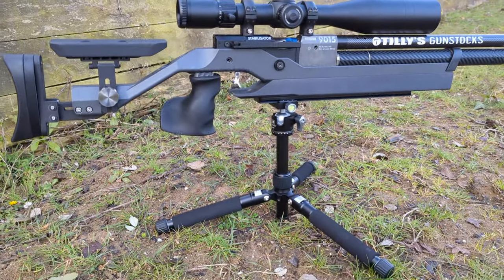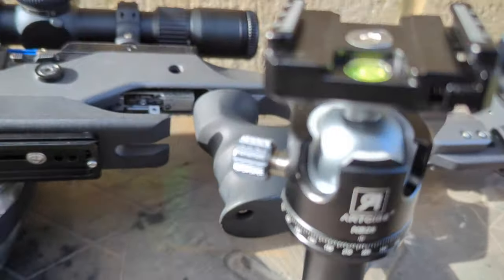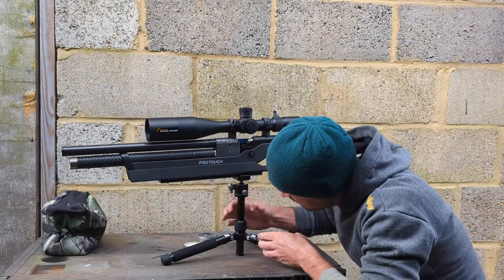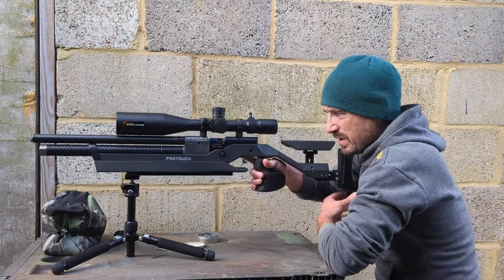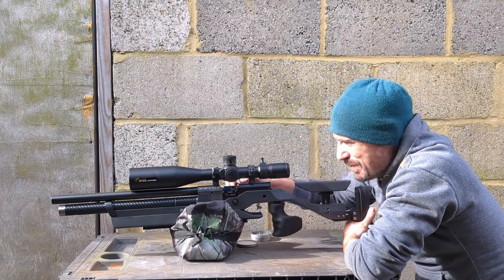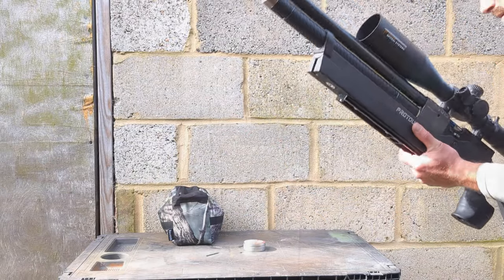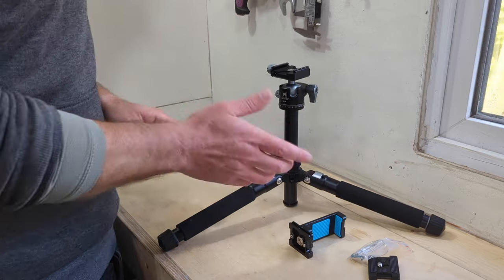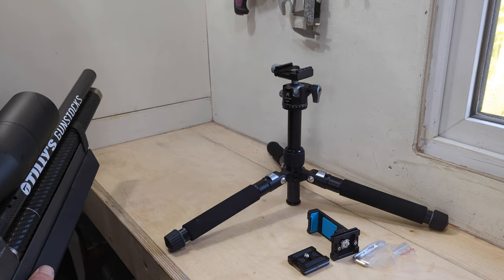Testing a new Arca swiss mini tripod.. Its amazing and cheap!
Testing out the artcise dt70 mini desktop arca swiss tripod

this is a budget arca swiss mini tripod and is of exceptional quality despite the modest price. the plan is to use it on the target air rifles for some of the long range work. Im really surprised how robust it feels and it definitely will be useful for pest control too.
its early days yet but i think ill prefer to use a tripod over a bipod,which surprised me a lot.

with arca swiss becoming much more popular this will almost certainly be a very well priced tripod for target shooting

i have it fixed onto the anschutz 9015 but will work out some adapters to fit the airmaks katran and the awesome air arms xti50

the scope im using is the new falcon endura ffp